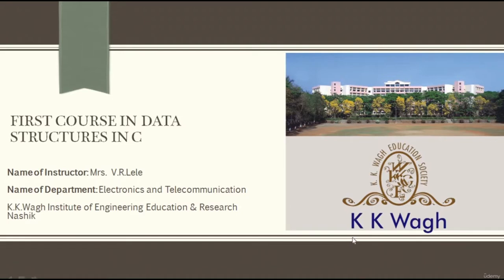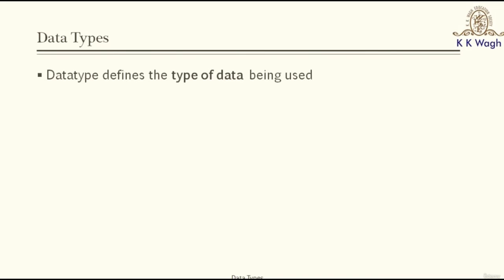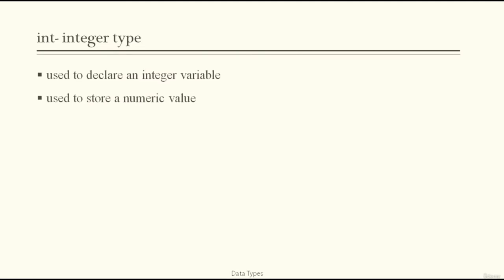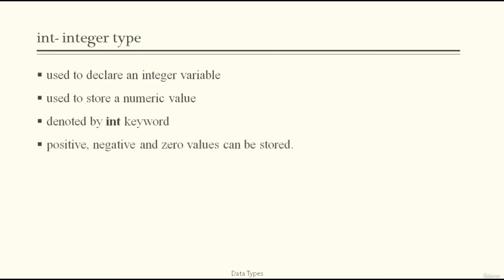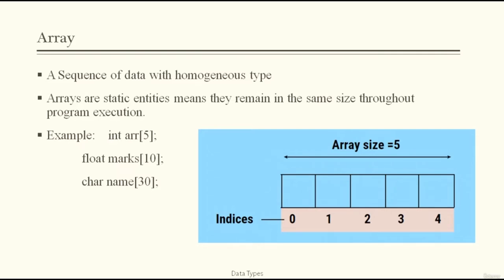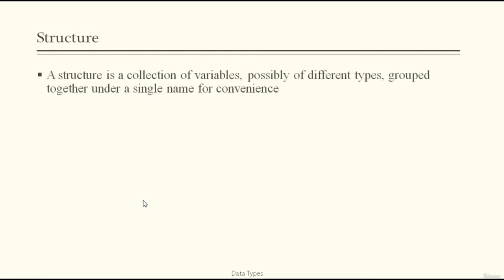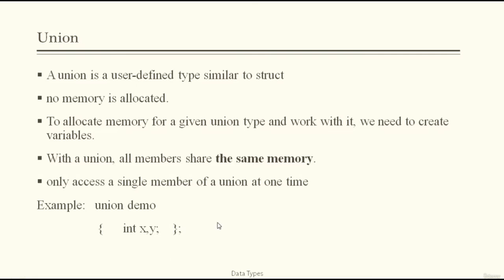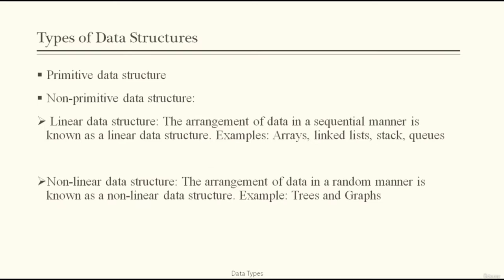Data Structures in C Programming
Data Structures in C Programming. This tutorial give fundamental knowledge about linear data structures and non-linear data structures in C programming which will help them to implement the actual data structures and their ideas as an application.
Algorithms and Data Structures Tutorial - Full Course for Beginners

Now a day, getting good job in IT companies everyone should be excellent in programming. C language is known as very good and middle level programming language in the industry. Data structures are one of the most significant parts of the programming. The main objective of this course is to give fundamental knowledge about linear data structures and non-linear data structures which will help them to implement the actual data structures and their ideas as an application. This course will cover all the basic data structures and their applications. In this course the working principles of linear data structures such as arrays, linked lists, stacks, queues, trees and graphs will be discussed. All this discussion will be with respect to C language. After successfully completion of this course student will be able to understand the basics and way of implementation of the data structures as well as the applications of these data structures. The students will be able to select the appropriate data structures for the specified application. Selection of proper data structures reduces the complexity of the coding and provides simpler way for software development. All these data structures can be implemented in various programming languages very easily. This course is open for all the students.

        To learn about the basics of linear and non-linear data structures.
        To select the proper data structure based on requirements of applications.
        To differentiate between various data structures.
        To implement these data structures in various programming languages.

        No

Who this course is for:

        Any one wants to build career as a programmer.